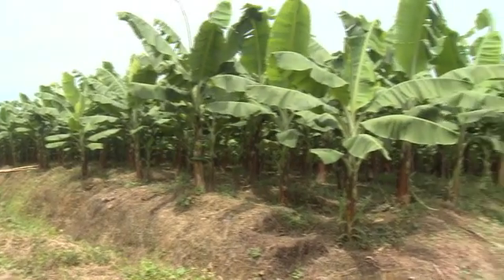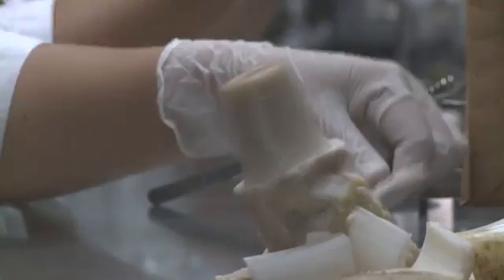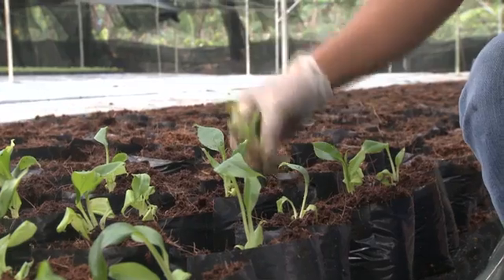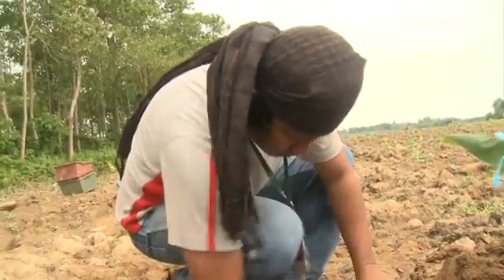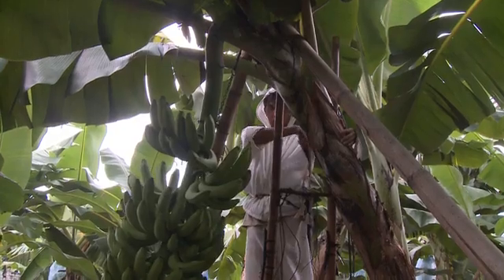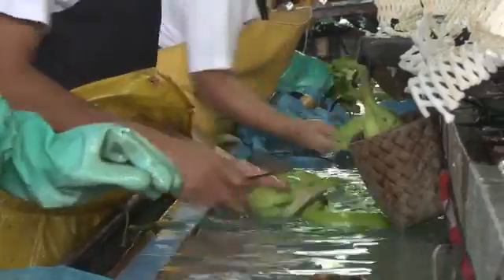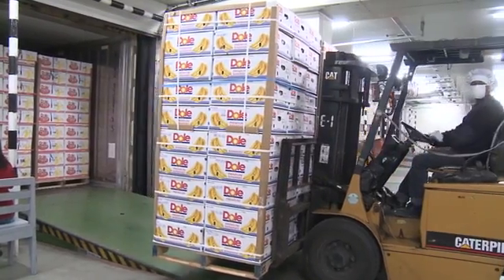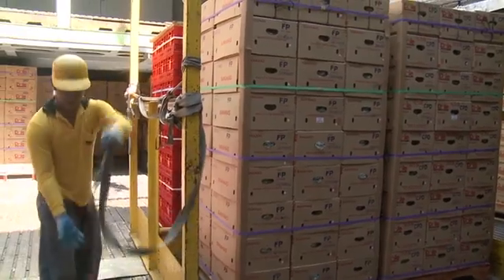Banana Plantation from the beautiful Island of Mindanao in the Philippines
Proud Banana Growers here...

Bananas are one of the most widely consumed fruits in the world for good reason. Eating them could help lower blood pressure and reduce the risks of cancer and asthma.

Today, bananas are grown in at least 107 countries and are ranked fourth among the world's food crops in monetary value. Americans consume more bananas than apples and oranges combined.

・Bananas are rich in potassium and fiber.
・They may help prevent asthma, cancer, high blood pressure, diabetes, cardiovascular disease, and digestive problems.
・Ripen bananas at room temperature and add them to cereal for a tasty breakfast.
・People who use beta blockers should not suddenly increase their intake of bananas.